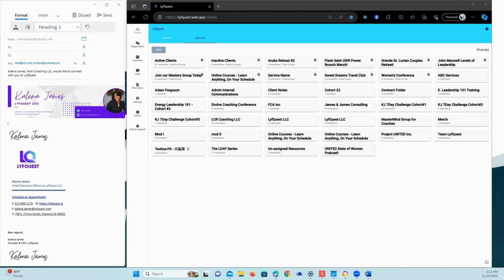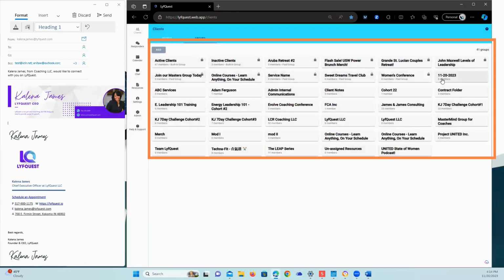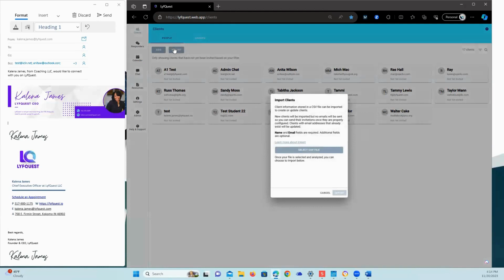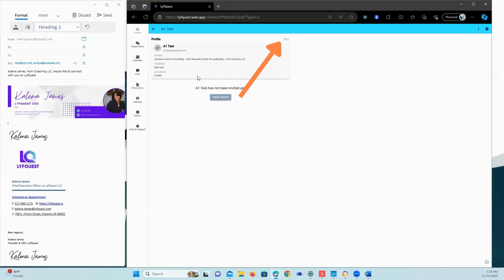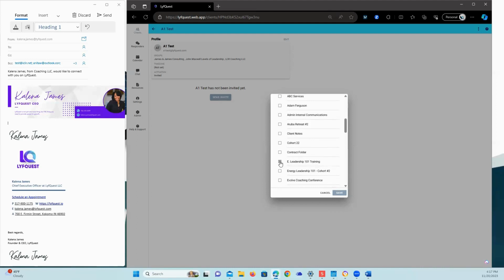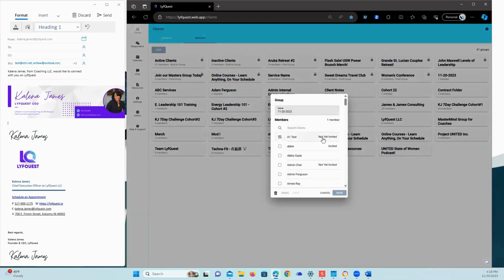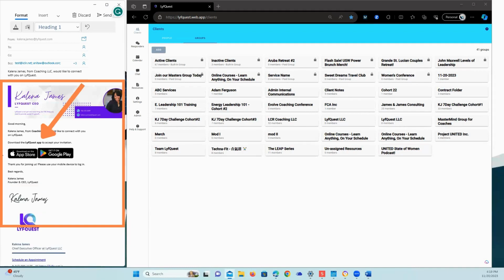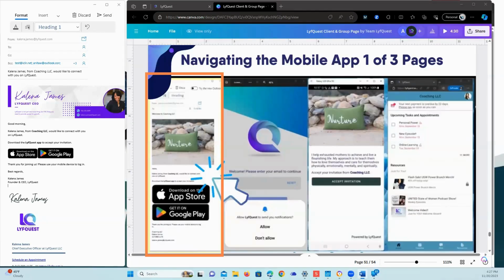How to Use Your Current Contacts as Lead Generations to Opt into Your LyfQuest CRM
Unlock the potential of your professional network with our step-by-step tutorial on inviting existing contacts to your LyfQuest CRM platform. Learn how to import contact lists, send personalized invitations, and track user registrations to transform contacts into valuable lead generations. Boost your CRM strategy and enhance your client experiences with our easy-to-follow guide.